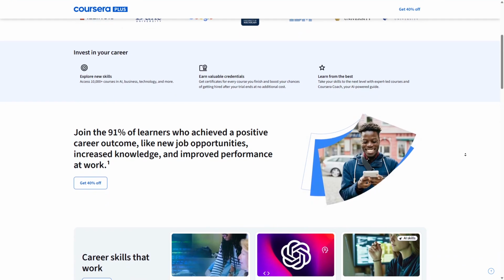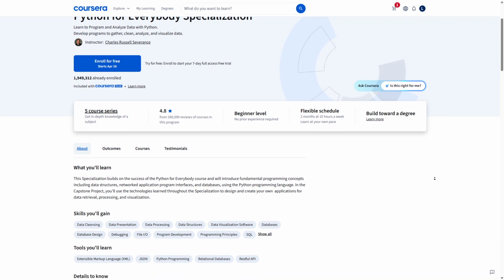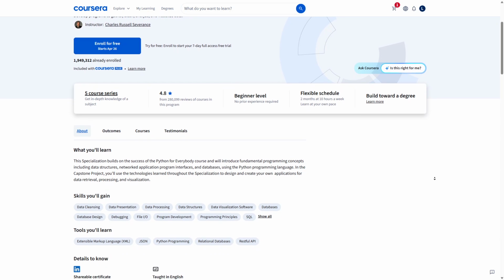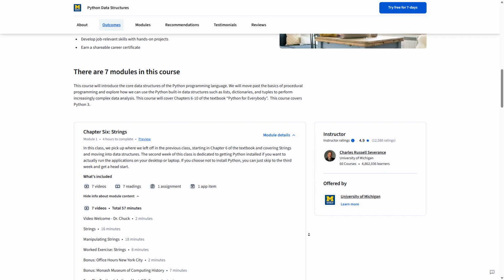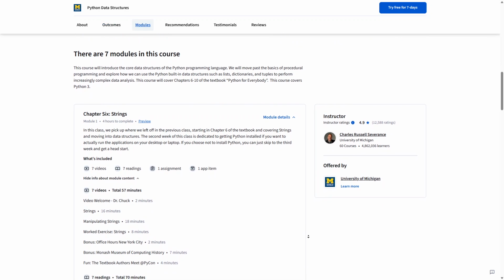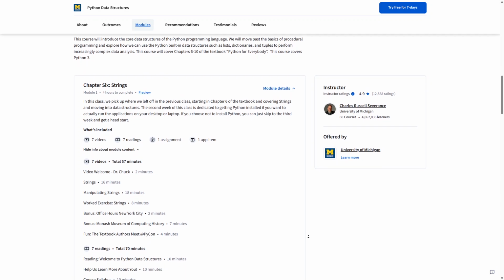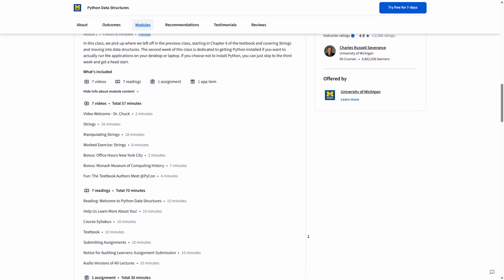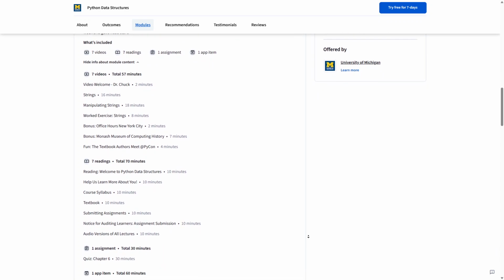How to Audit a Course in Coursera (Step-by-Step Free Access Guide)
Coursera Audit Mode Explained | Learn for Free Without Paying

How to Audit a Course in Coursera — if you want to learn on Coursera without paying, this quick step-by-step guide shows you exactly how Coursera audit mode works, what free access includes, and what stays locked unless you upgrade.

How to Audit a Course on Coursera for Free – Video Chapters:
00:00 – How Coursera Audit Mode Works
00:09 – Coursera Plus vs Free Audit Option
00:26 – What You Get When You Audit a Course
00:42 – How to Audit a Coursera Course Step by Step
01:09 – What’s Locked in Coursera Audit Mode
01:18 – Can You Get a Certificate in Audit Mode?
01:29 – Best Way to Use Coursera Audit Before Paying

Auditing a Coursera course is one of the best ways to learn skills for free before deciding whether you need a paid certificate.

In this video:
• How to audit course in Coursera
• How to audit a Coursera course step by step
• What Coursera audit mode includes
• What stays locked in free access
• Audit vs paid certificate explained
• Best strategy before paying for a course

What you often get with audit mode:
✓ Video lectures
✓ Reading materials
✓ Course previews
✓ Self-paced learning access

What usually stays locked:
✓ Certificate
✓ Graded assignments
✓ Quizzes
✓ Feedback features
✓ Some premium projects

Best strategy:
→ Audit first
→ Test course quality
→ Check syllabus
→ Upgrade only if needed for certificate or graded work